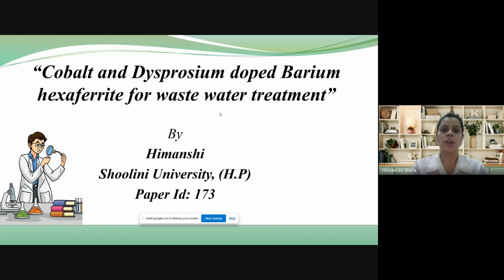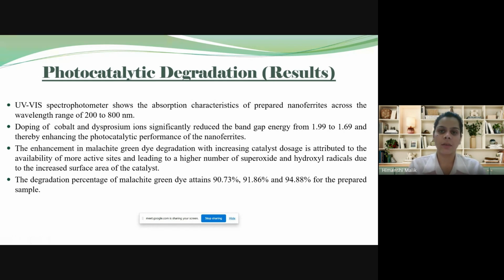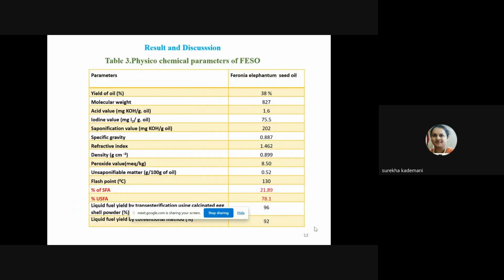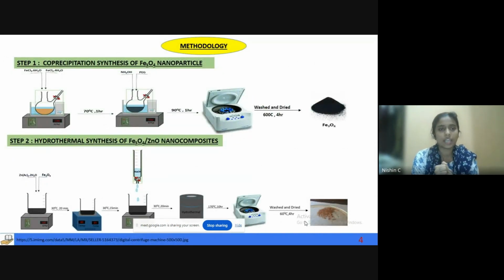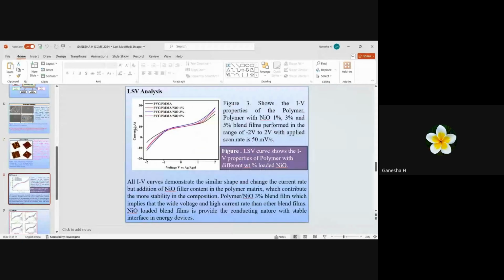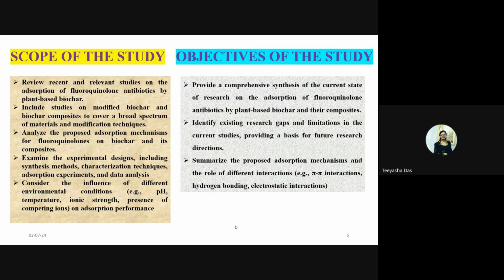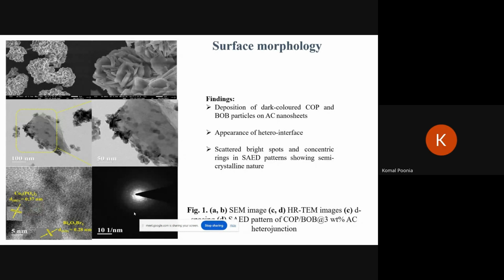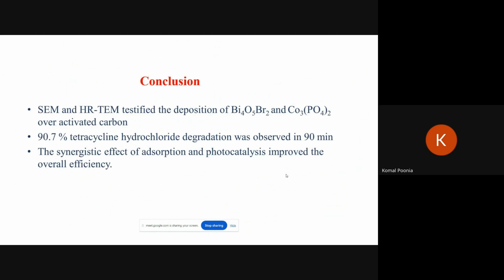Talk 129 - 134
Speakers:

** Himanshi
Title: Cobalt and Dysprosium doped Barium hexaferrite for waste water treatment

** Surekha Kademani
Title: Analysis of green metrics for liquid fuel production from Feronia elephantum seed oil using waste egg shell derived heterogeneous catalyst

** Nishin C
Title: Synthesis, Structural, Optical and Magnetic properties of Fe3O4@ ZnO nanocomposites for biomedical applications

** Dr. GANESHA H
Title: Polymer doped NiO blend composite for electrochemical performance

** Teeyasha Das
Title: A short review on adsorptive removal of fluroquinolone antibiotics by plant-based biochar and their composites

**Komal Poonia
Title: Advanced adsorption-assisted photocatalytic degradation of tetracycline hydrochloride using Bi4O5Br2 and Co3(PO4)2 immobilized on activated carbon-based photocatalyst